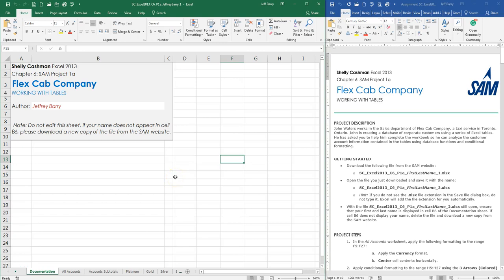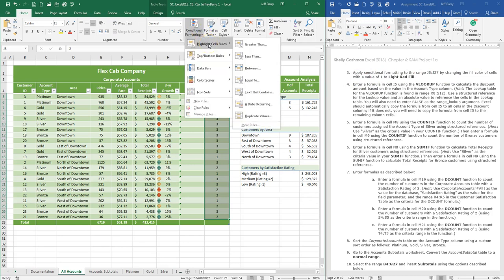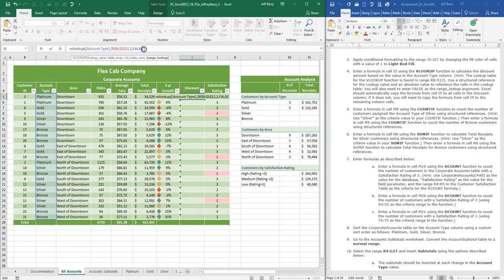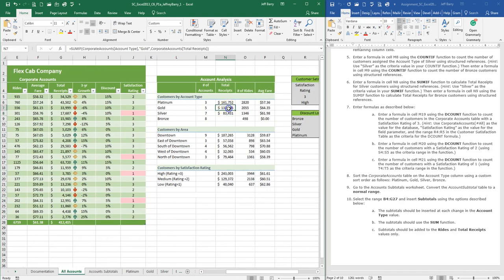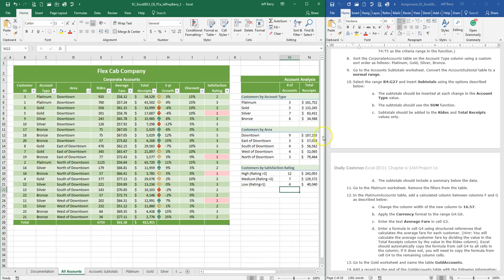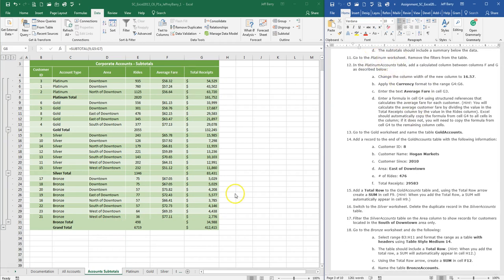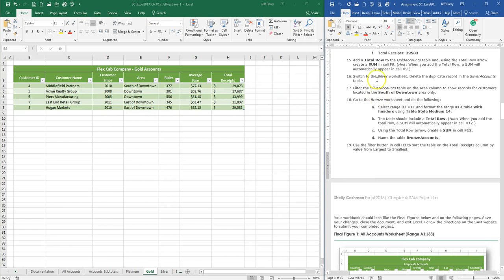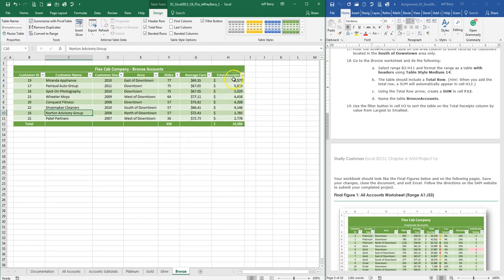Chapter 6 SAM Project 1a